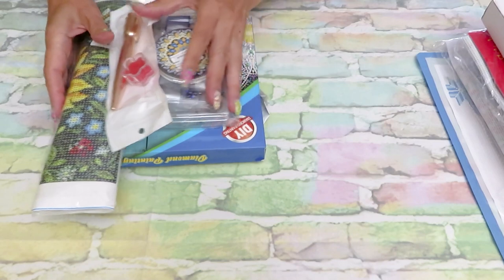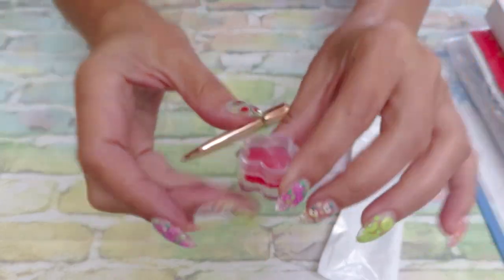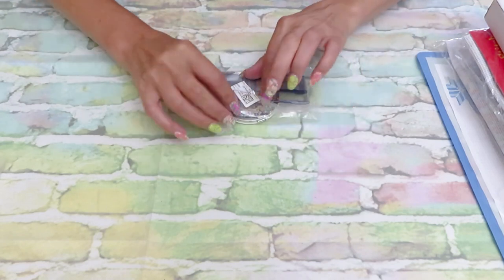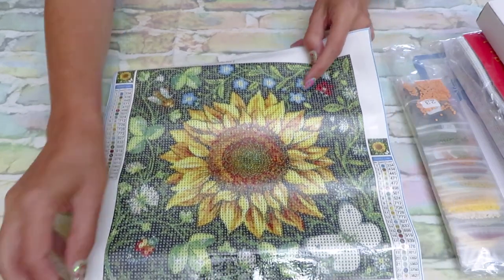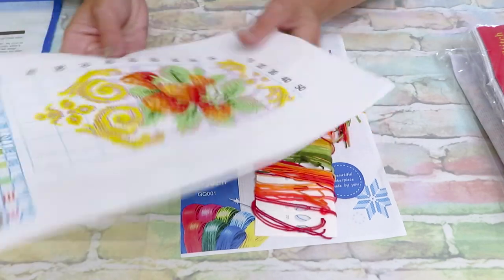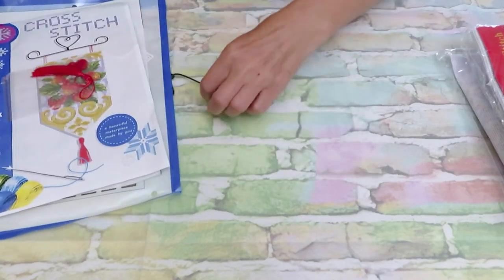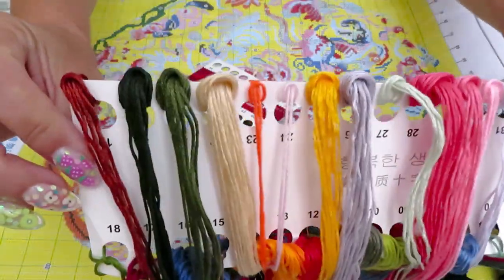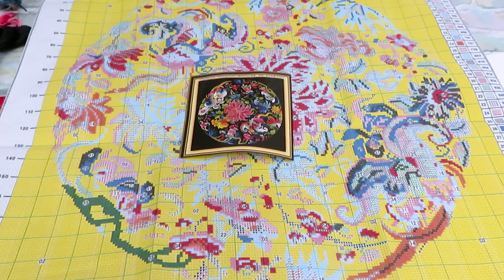GBFKE HUGE HAUL REVIEW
Gorgeous huge haul we have today from Gbfke.com
Links To the product:
DISCOUT CODES:
FANSELLS - season5off
DPCLUBS  NAT15OFF
EVERYDAYECRAFTS - Love10OFF
FGNORMAL - Nataliya10OFF
NEWHOMY - Lovecraftforever  save 6%
Craftsyart - NATALIYA6%OFF